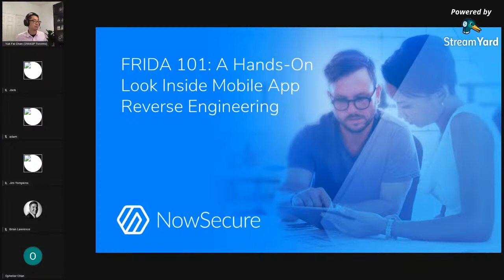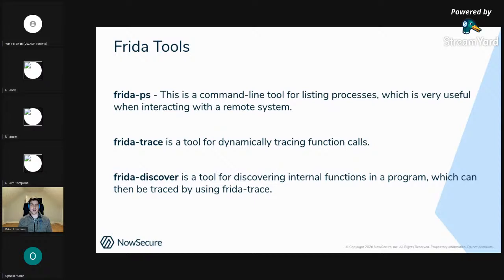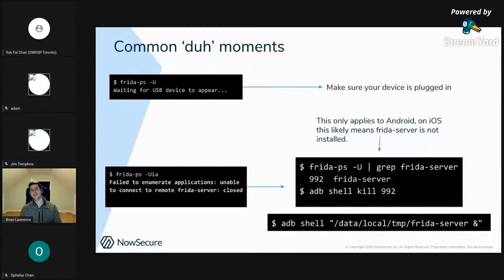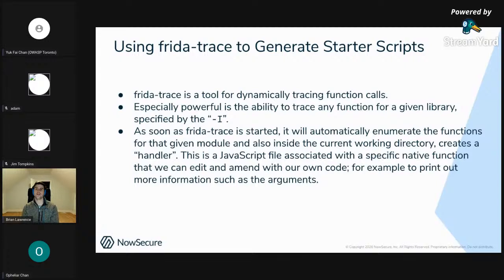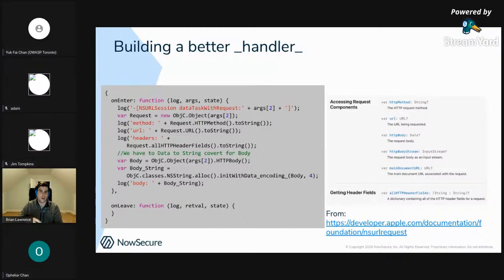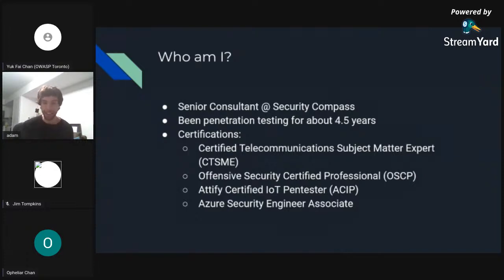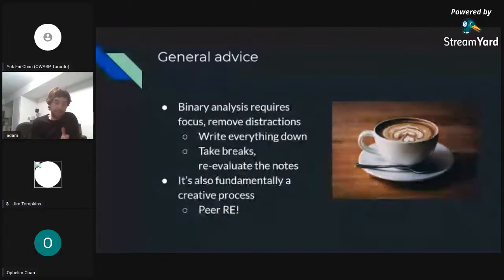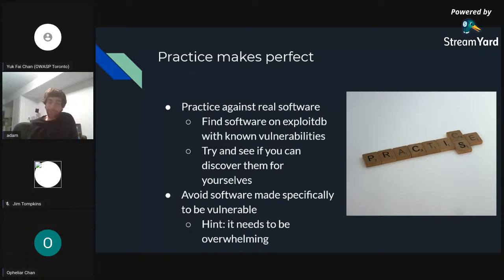OWASP Toronto - October 2020 Double Talk Event - Frida 101 and Reverse Engineering Methodology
Talk #1
Title: Frida 101 - Testing Mobile Apps
Presenter: Brian Lawrence, Director of Solution Engineering, NowSecure

Summary:
Frida is a world-renowned tool for security professionals in numerous fields. This open-source project gives analysts incredible visibility into executables at run time, allowing a security analyst to understand how a mobile app performs secure operations.

With support from the founder and many contributors to Frida, we have developed an introductory course for security professionals of all levels to begin to use this powerful tool. We will start at the beginning with reverse engineering basics, then move into Frida, and finally will provide some hands-on examples. We hope to empower security professionals to be more effective and build an important skill in the mobile appsec world.

Talk #2
Title: Developing an efficient reverse engineering methodology

Summary:
Reverse engineering is difficult. It's easy to get lost in a sea of assembly, not knowing what to review next. This quick talk provides guidance on how you can effectively review a closed-source binary. The discussion will stick to reverse engineering in general and will not focus on any applied area like reviewing malware, performing exploit development, etc.

Speaker bio:
Adam is a Senior Security Consultant with in-depth knowledge about application security and penetration testing. He has conducted countless network and web/mobile application security assessments. Adam also works regularly on more specialized projects such as testing IoT devices.